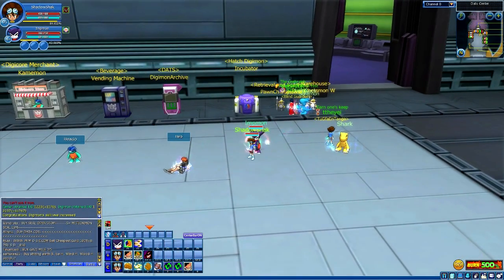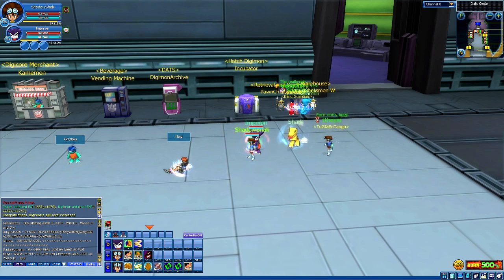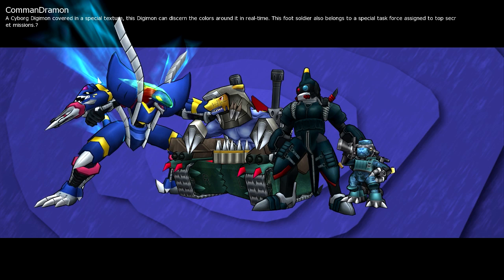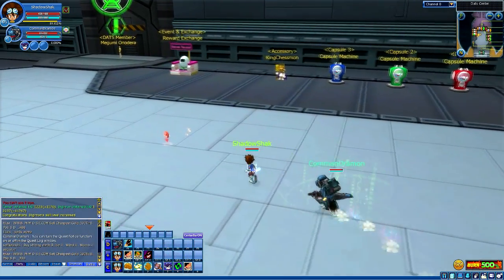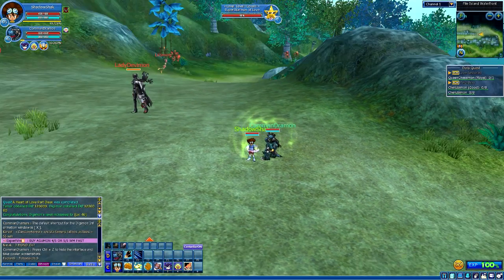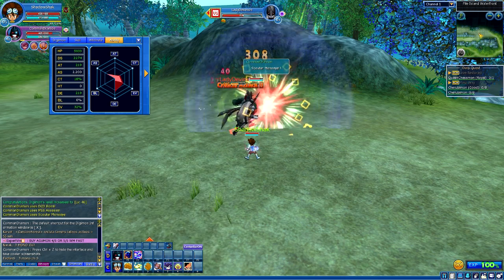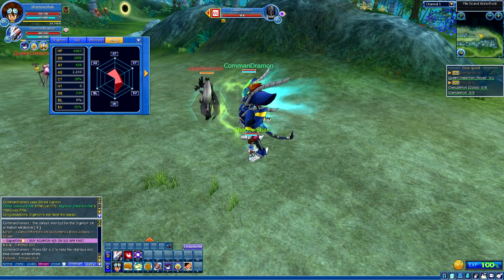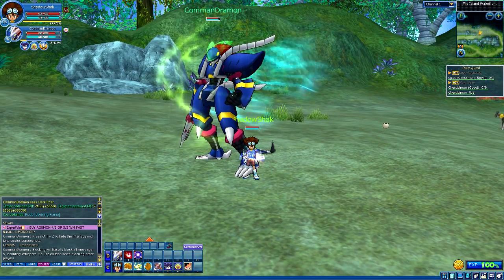Digimon Masters Online - Ep 127 ''Unlocking Darkdramon''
It's time to unlock Darkdramon!
Make Sure To Hit That Sexy Like Button For More! :D

About DMO : Digimon Masters is a free-to-play microtransaction supported massively multiplayer online role-playing game in a setting based on that of the Digimon media franchise, specifically the universe and characters of the fifth anime series, Digimon Data Squad (though many aspects of Digimon Adventure, Digimon Adventure 02, Digimon Tamers, Digimon Frontier and Digimon Fusion are incorporated).